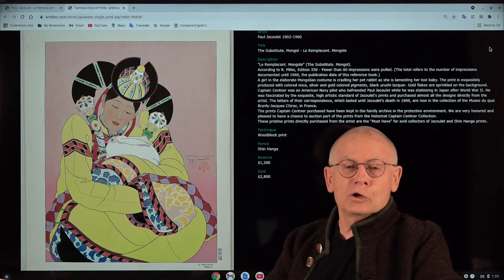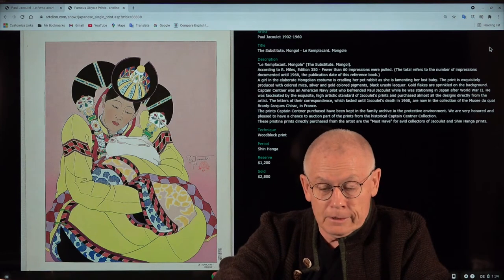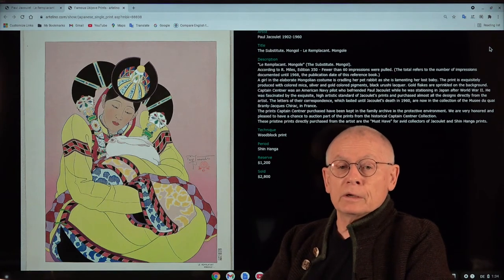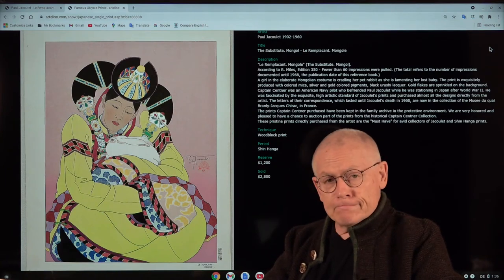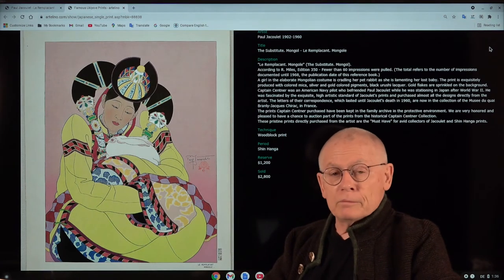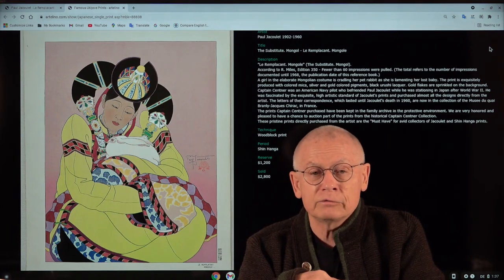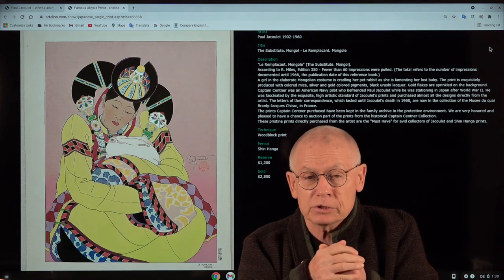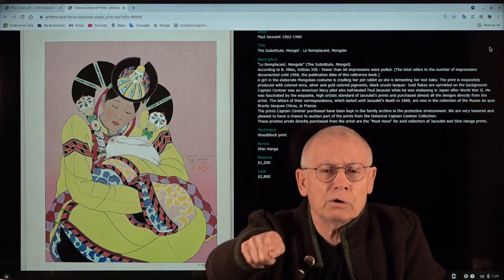Paul Jacoulet - Le Remplacant - artelino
In August of 2021 we received an outstanding consignment of woodblock prints by famous artist Paul Jacoulet collected by an outstanding personality, Captain Richard L. Centner (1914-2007). This page presents the print 'Le Remplacant' from the collection. It is the Number 142 of the catalog raisonné by Richard Miles.

How to sell Japanese prints?